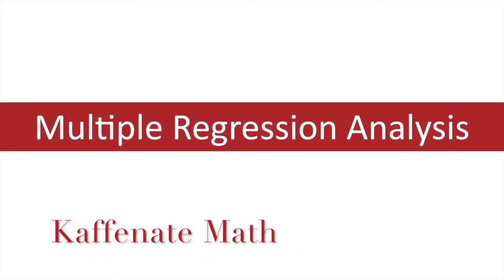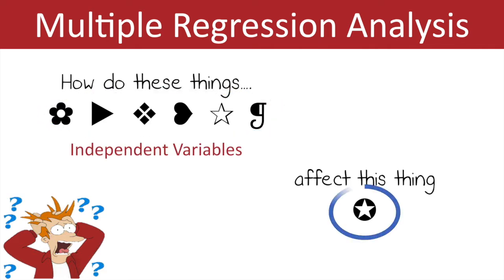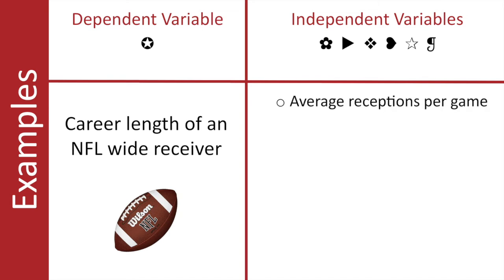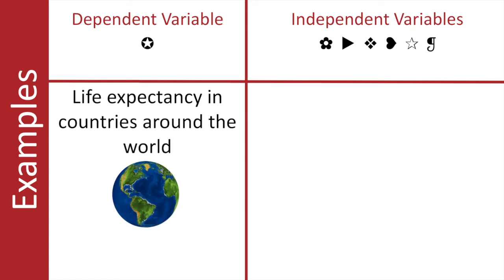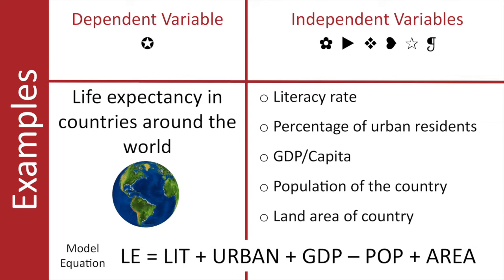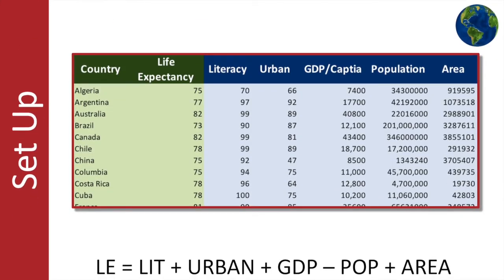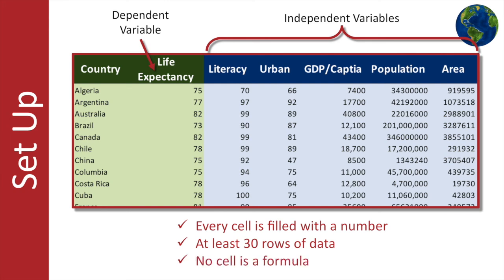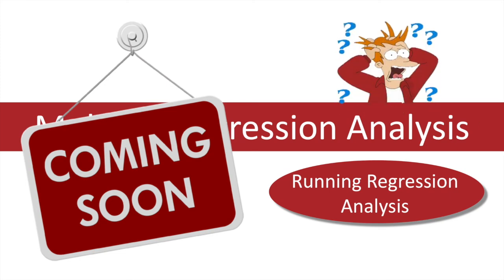An Introduction to Multiple Regression Analysis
What is it?  And how do you set it up?  Watch to find out.  ;-)